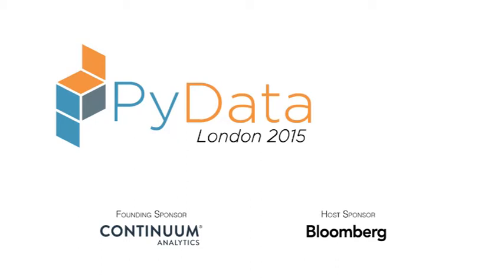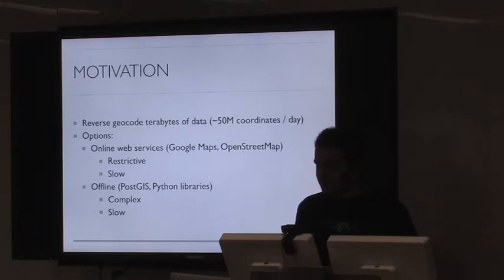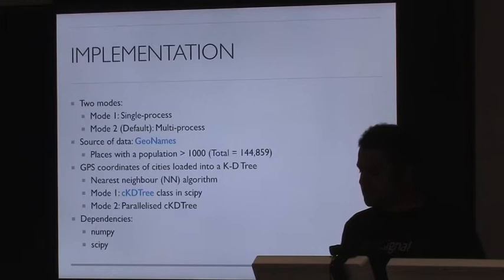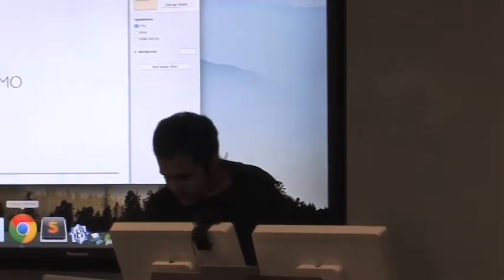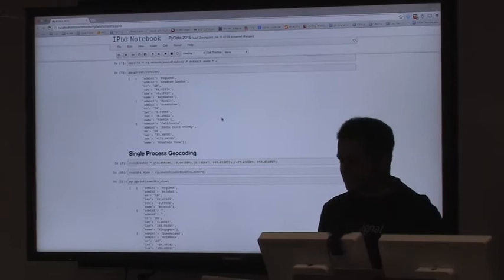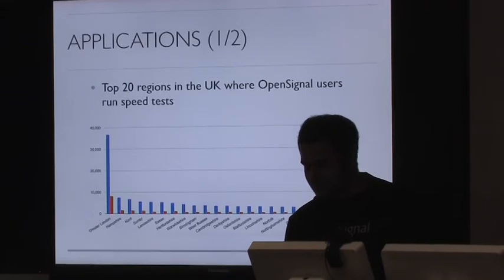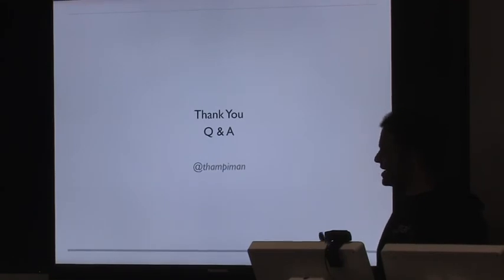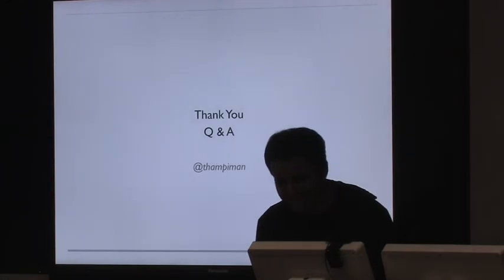Ajay Thampi: A fast, offline reverse geocoder in Python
A fast, offline reverse geocoder in Python. This implementation uses a parallelised K-D tree and the details of this implementation will be presented. The key feature is speed; 10 million coordinates can be geocoded in less than 30 seconds. The library is released under the LGPL license and is available

00:10 Help us add time stamps or captions to this video! See the description for details.